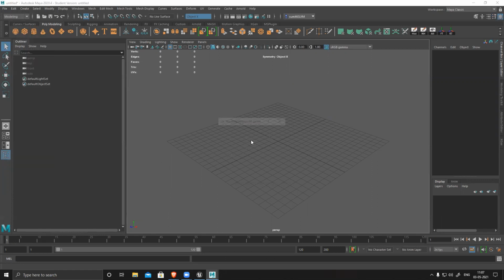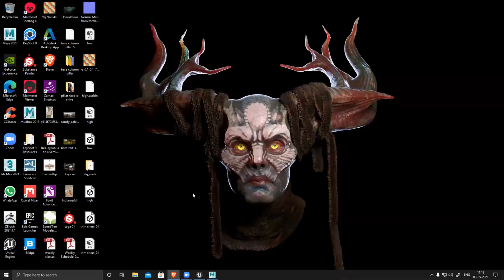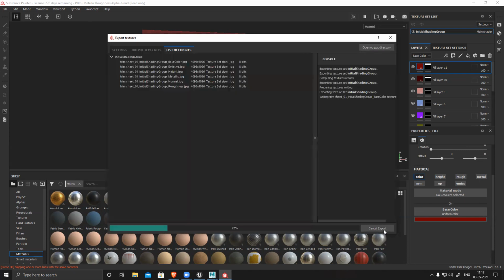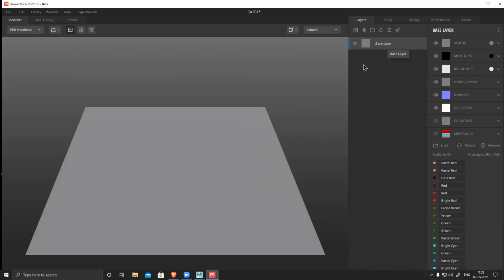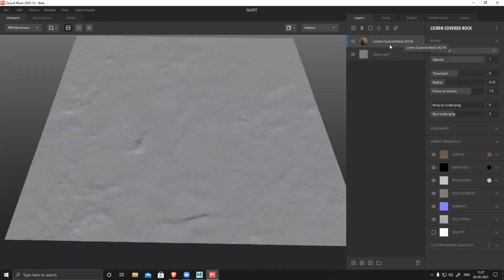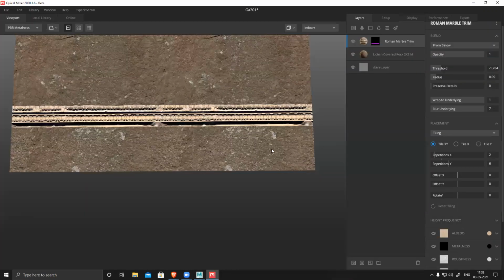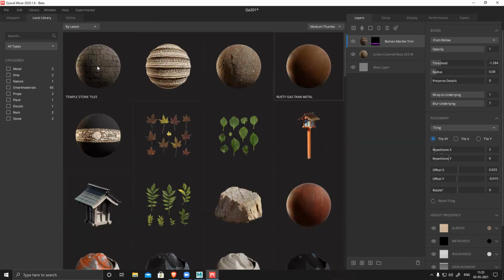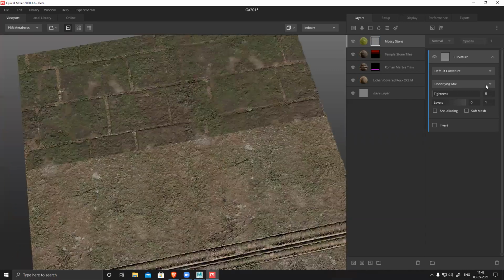2021 05 03 11 01 03 GA201 ENV 2 72757359549